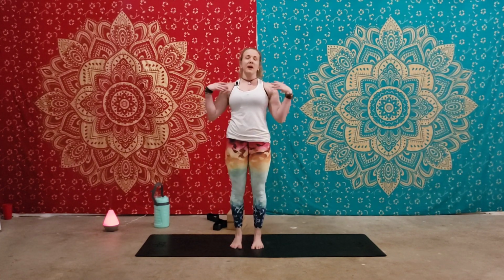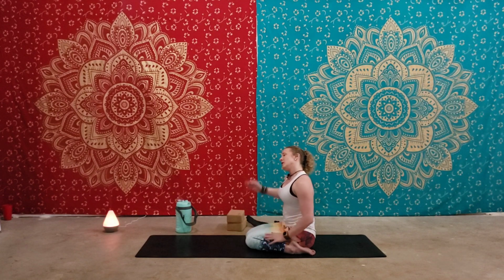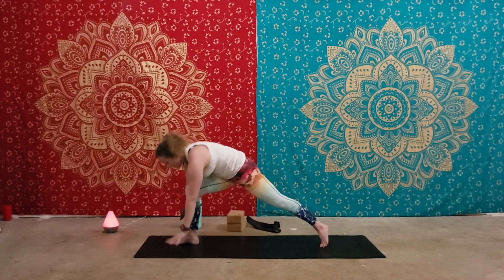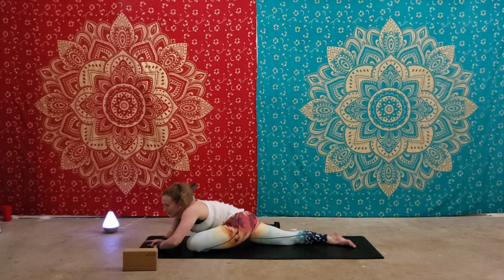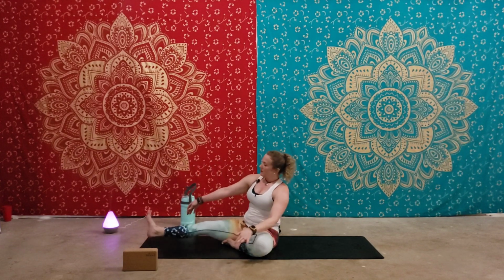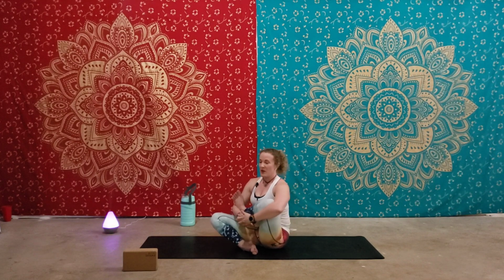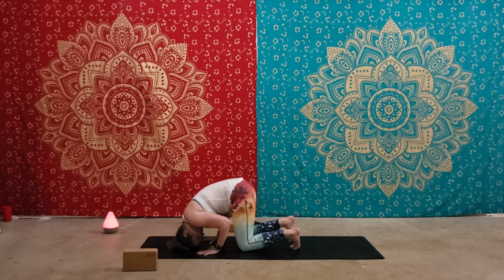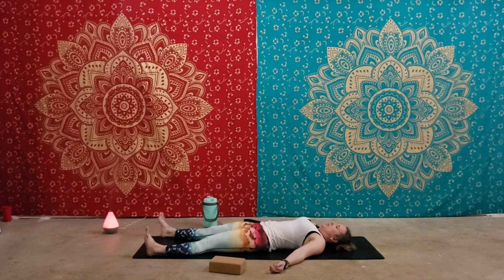Salamba Sirsasana A and B Head Stand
This is and intermediate flows focused on should opening and balance. Sorry for the video quality. 8 finally figured out why it looks kind of fuzzy. The rest of the videos will be better.